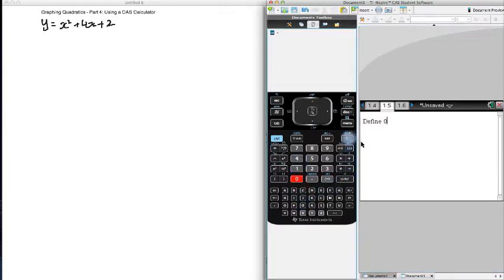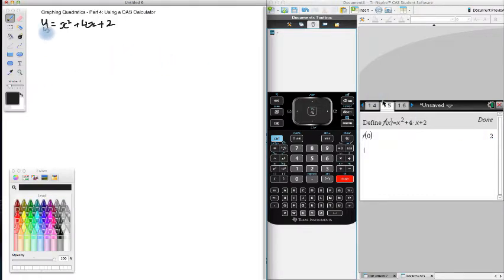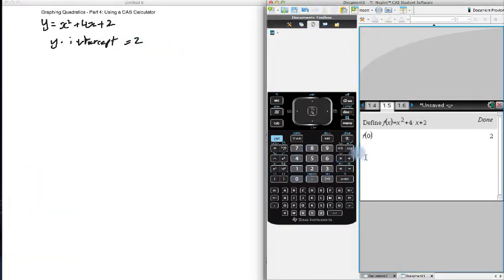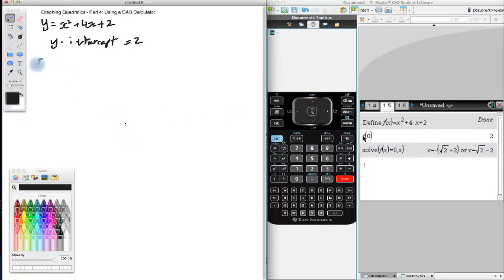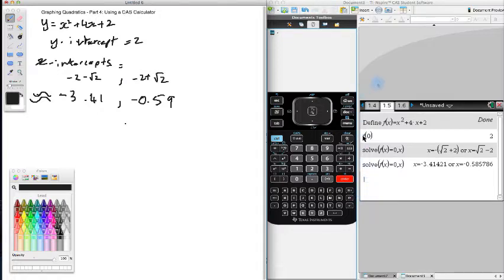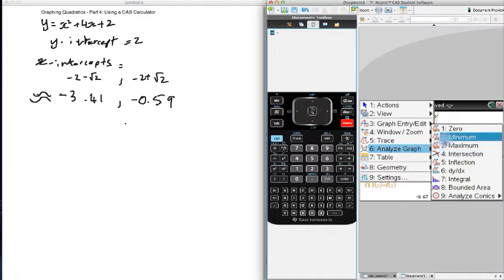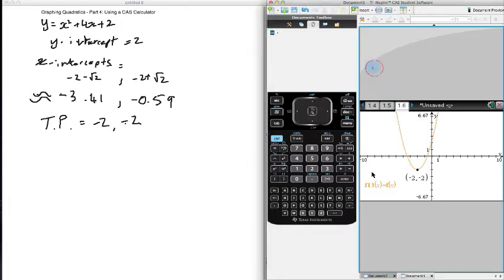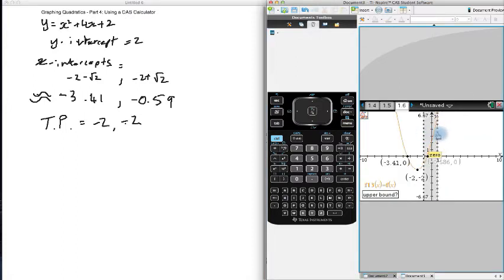QF12 Graphing Quadratics Part 4 Using a CAS calculator